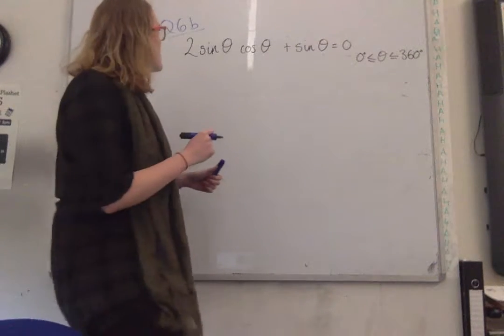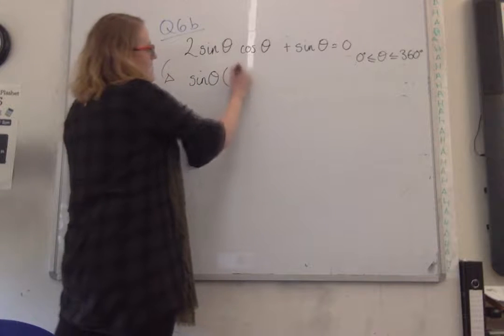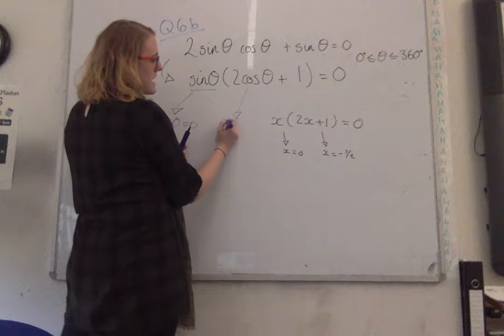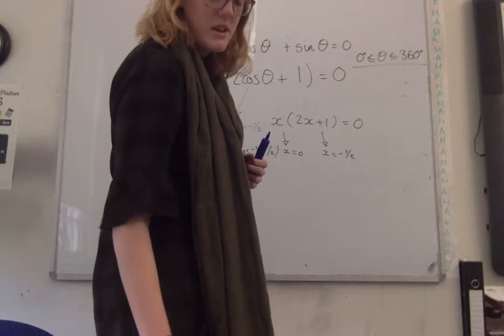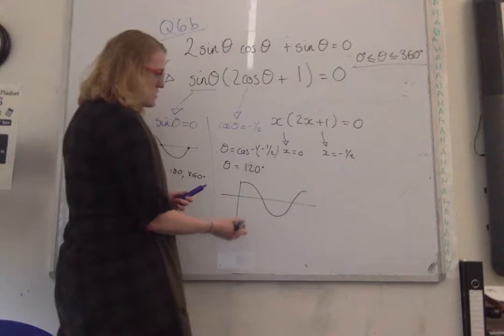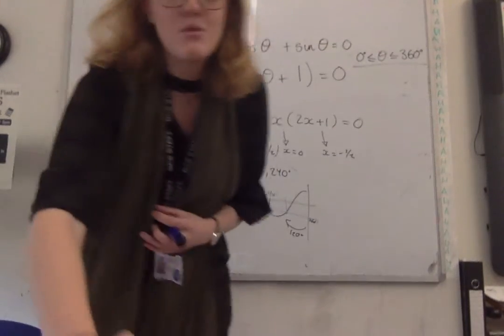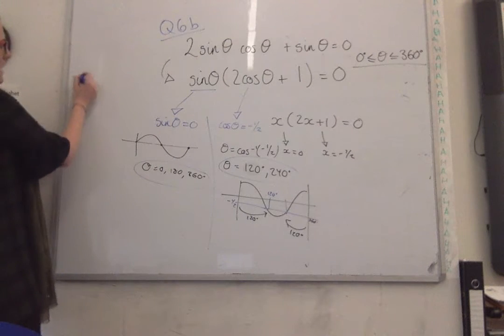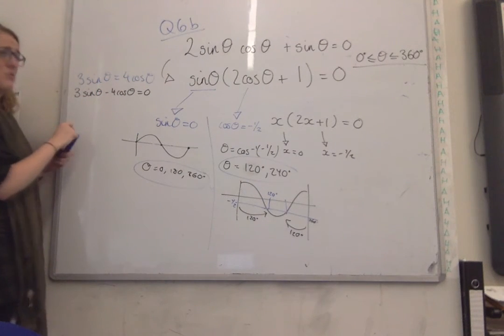Movie on 15 01 2018 at 15 19